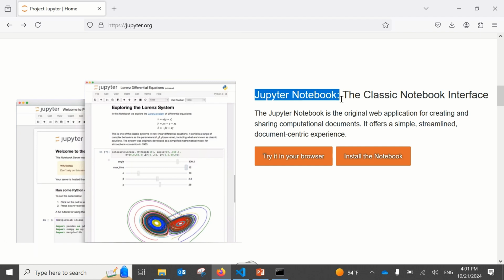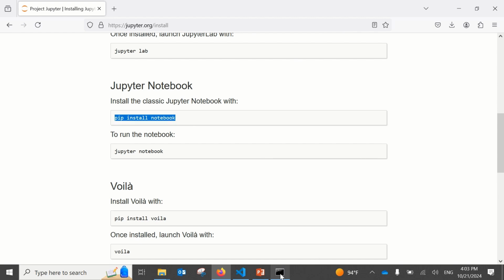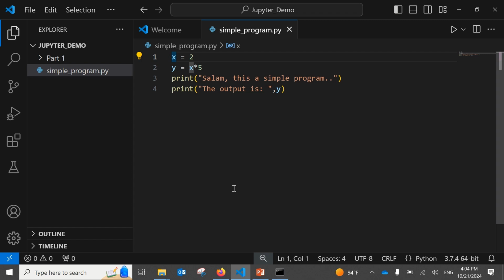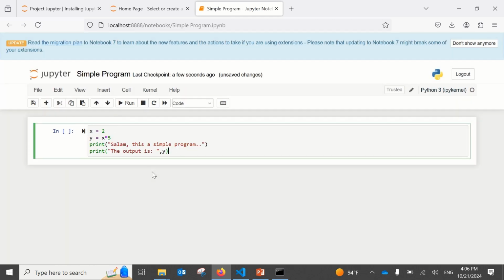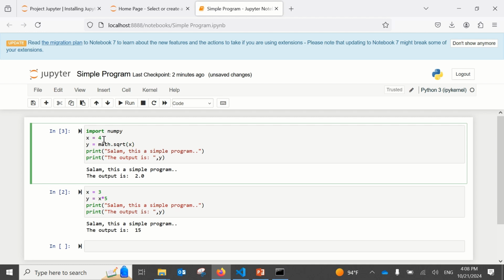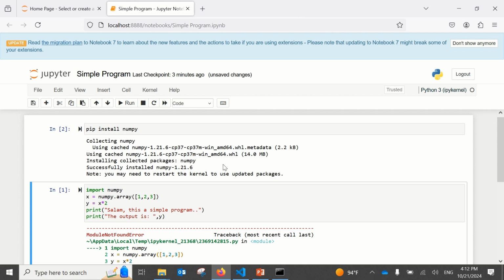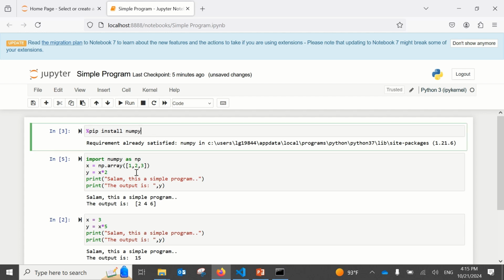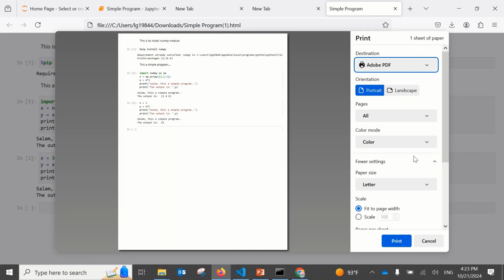Jupyter Notebook 101: What, Why, and How to Set It Up!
What's jupyter notebook, where is it used and how to set it up on your computer and run python code. I also show you how you can easily save it as a pdf file.
You should already have python on your computer. If you don't, you can download it